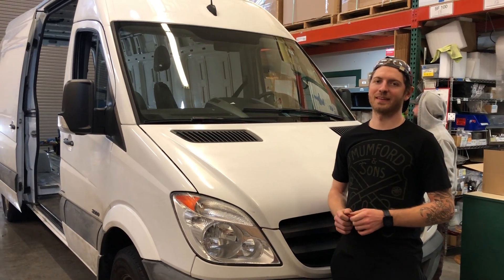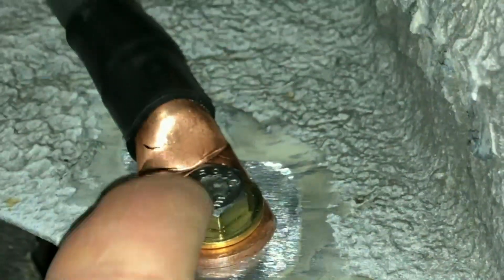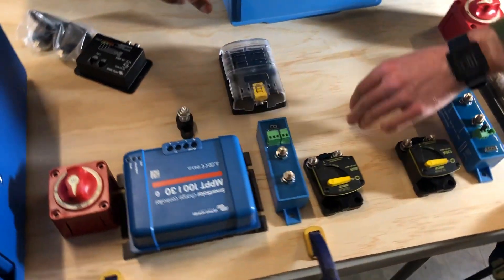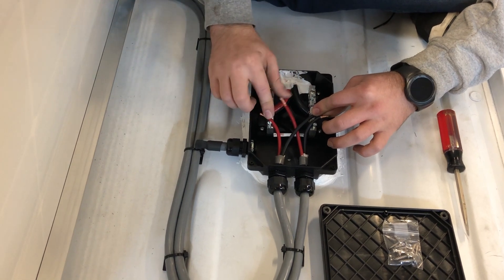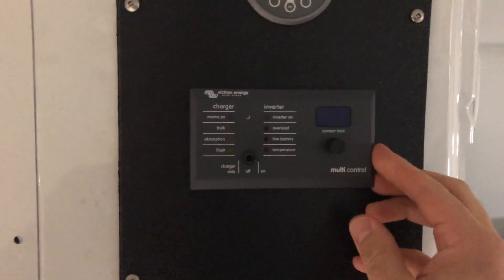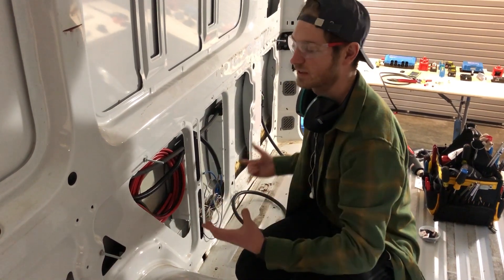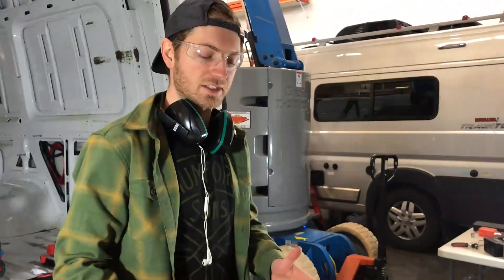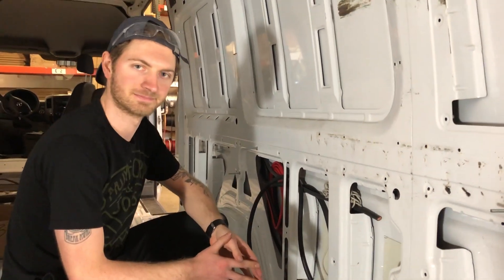Van Solar Conversion - Up On The Mountain (Pt.3 - Solar Panels)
This is the third in a series of videos detailing the installation of an AM Solar Up On The Mountain Van solar power system. The van is a 2012 Mercedes Sprinter 170 Extended. This particular power system features 400Ah of Victron lithium batteries, 340W of Zamp solar panels, a Victron Smart Solar MPPT 100/30 charge controller and a Victron Multiplus 3000VA inverter/charger. This video covers the second day of installation, which mainly includes planning of the V4 components.